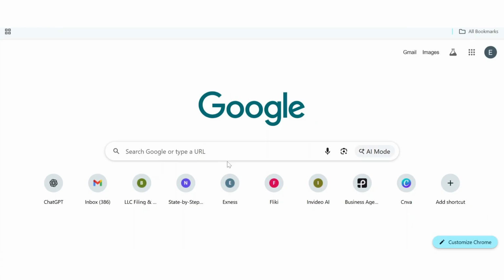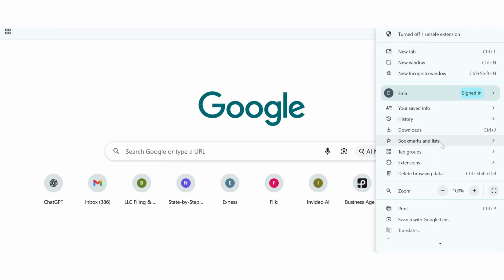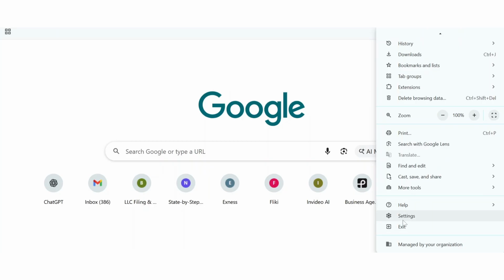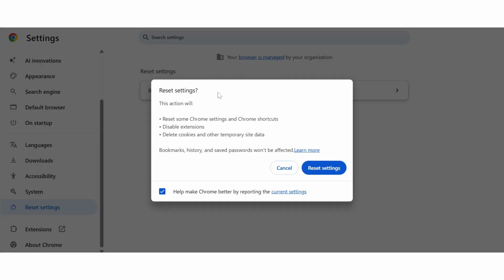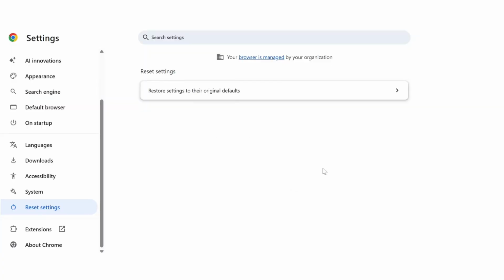How To Fix Chrome Redirects (Stop Random Redirects Fast)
If Google Chrome keeps redirecting you to random websites, popping unwanted tabs, or sending you to a different page than the one you clicked, it's usually caused by a bad extension, corrupted settings, or leftover site data 😤.

In this tutorial, you'll learn how to reset Chrome settings safely to stop redirects and get your browser back to normal. ✅

 • Where to find Reset Settings in Chrome
 • How to restore Chrome to default settings to stop redirects
 • What resetting Chrome actually changes (extensions, cookies, temporary data)
 • How to confirm the redirect issue is fixed after the reset

📌 Key Takeaways
 • A Chrome reset can remove redirect behavior caused by hidden changes
 • It disables extensions and clears temporary site data that may be triggering redirects
 • It restores Chrome settings without deleting your bookmarks and saved passwords (in most cases)

⏱️ Timestamps

00:00 What causes Chrome redirects
00:10 Open Chrome Settings
00:18 Find Reset Settings (Advanced if needed)
00:35 Restore Settings To Their Original Defaults
00:51 Restart Chrome and confirm redirects are fixed

 • Stops annoying Chrome redirects quickly
 • Easy fix. No extra tools needed
 • Helps remove changes made by suspicious extensions or settings
 • Works for most Chrome versions on Windows and Mac